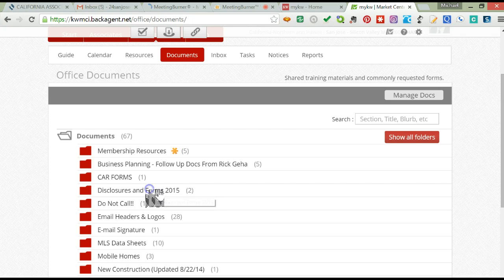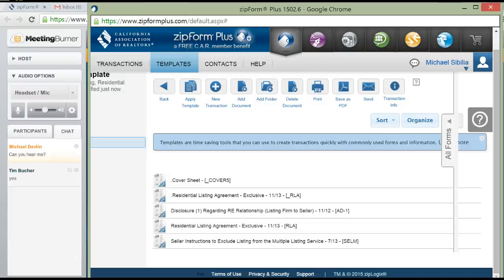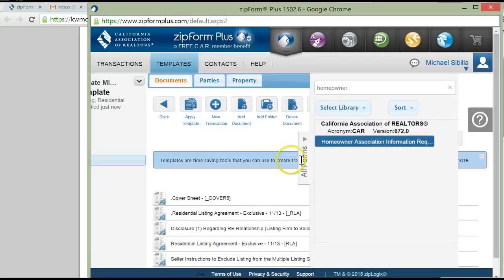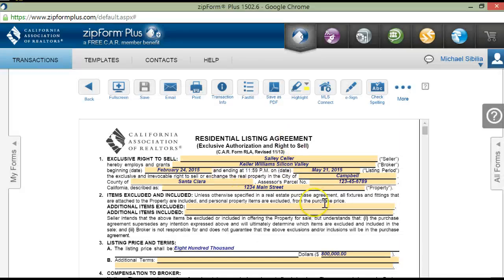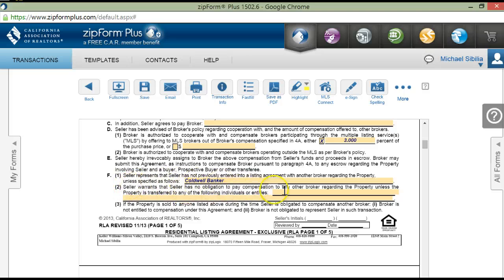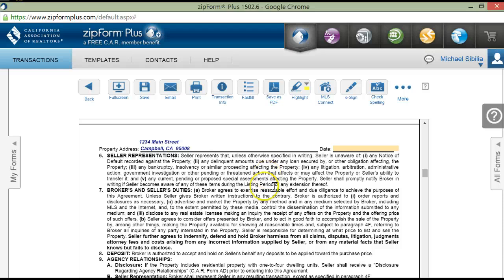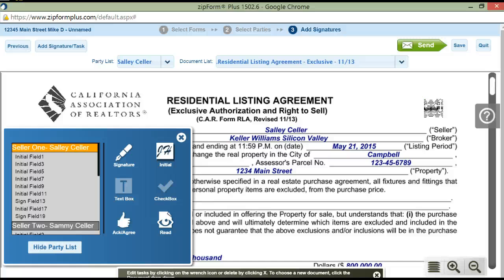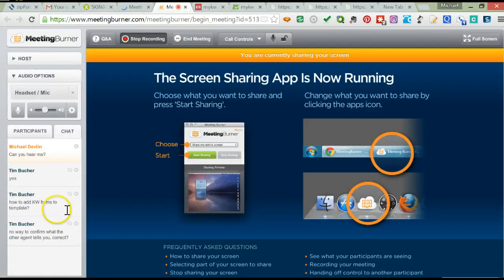Disclosures and Contracts 2-24-2015